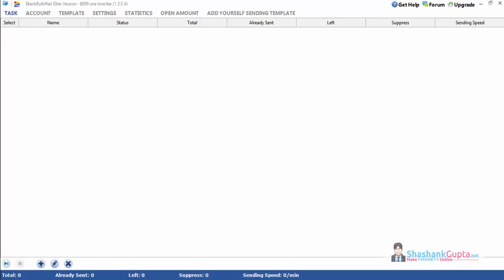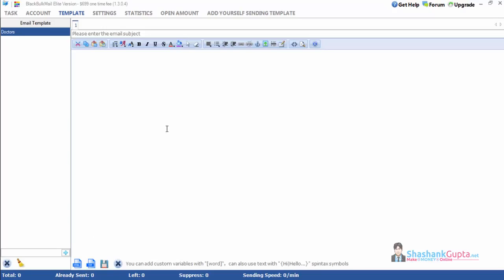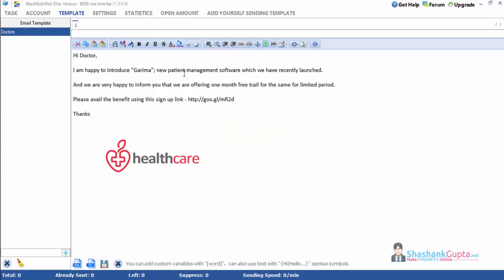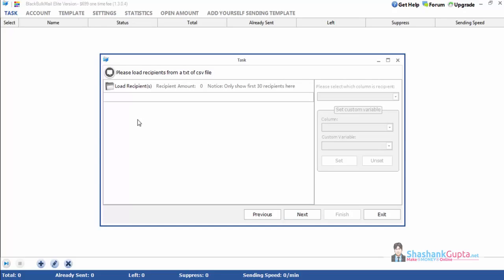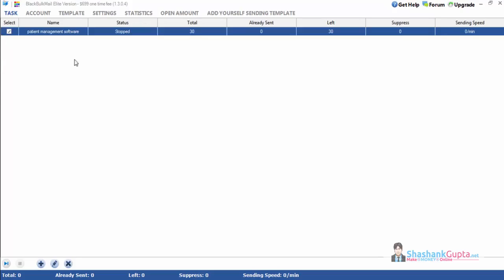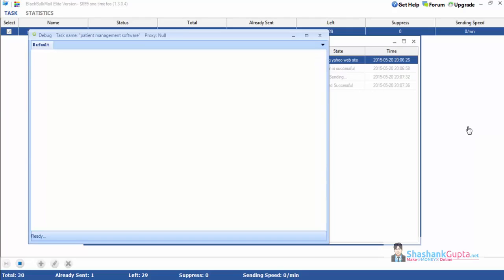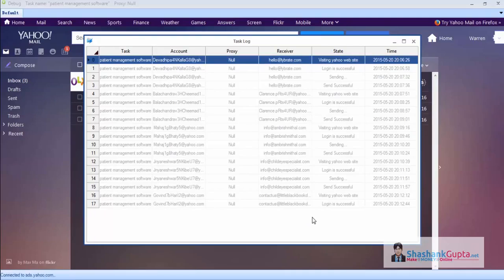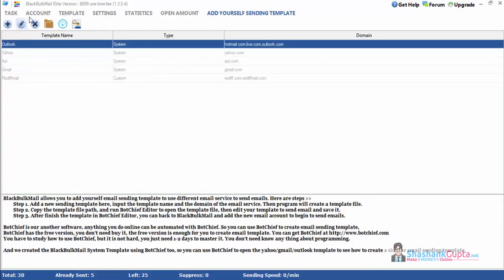Best Bulk Mail Software - BlackBulkMail Can Send Mass Mail Very Fast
can send millions of emails easily and get very high inbox rate, it uses webmail (no smtp) to send emails just like you do in your regular browser.